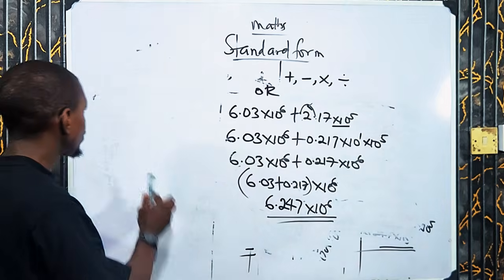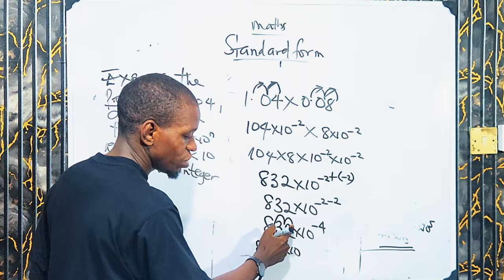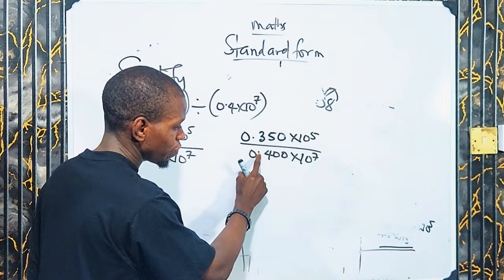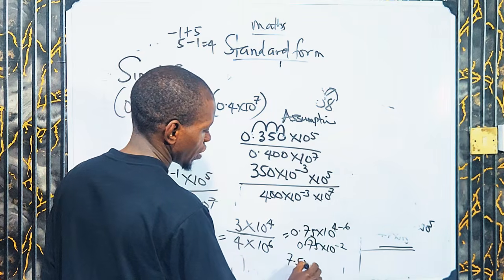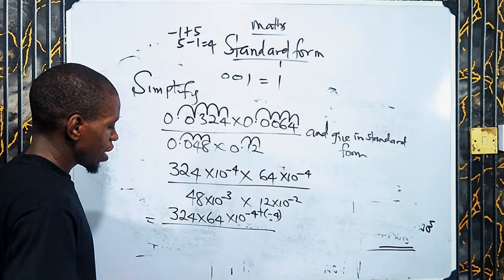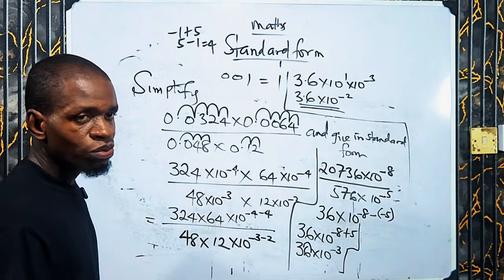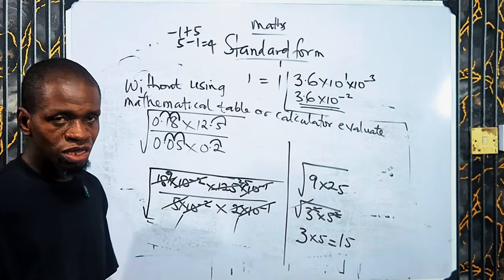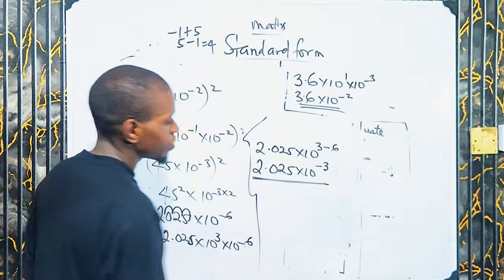Standard form: Everything you need to know PART 2